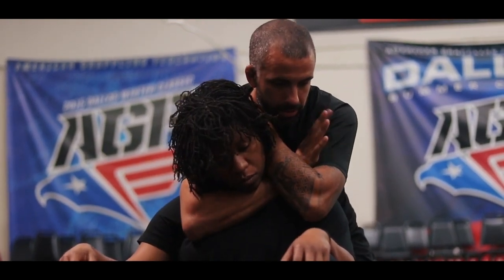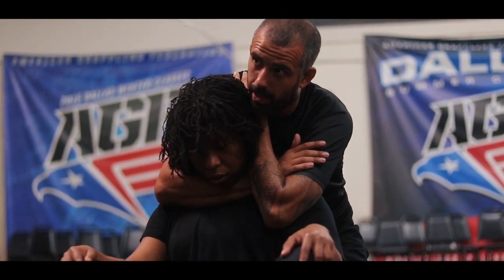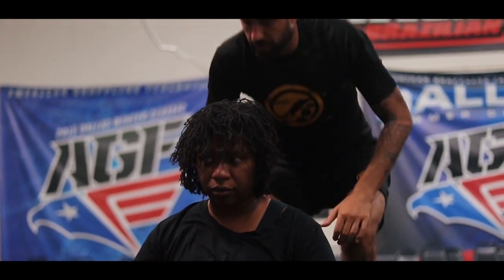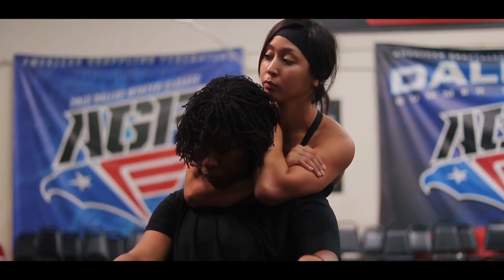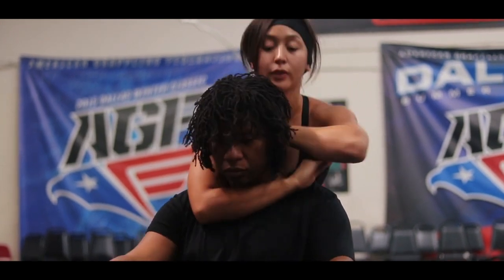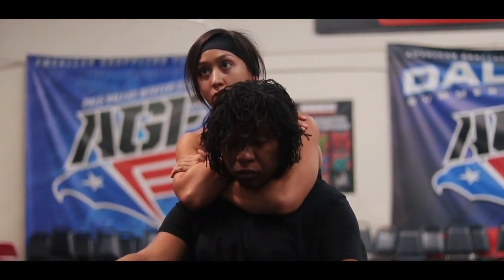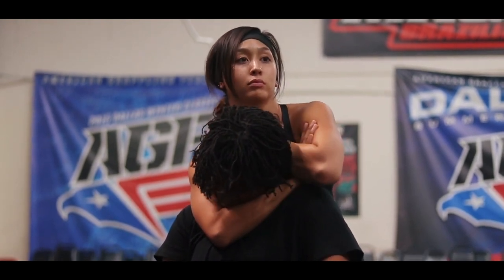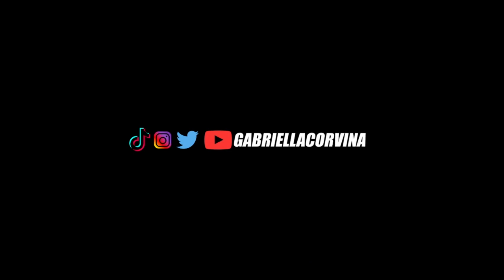THE REAR NAKED CHOKE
In this video, we break down the rear naked choke hold.